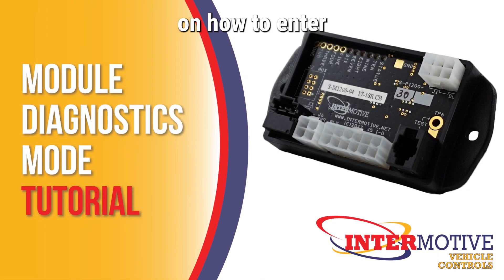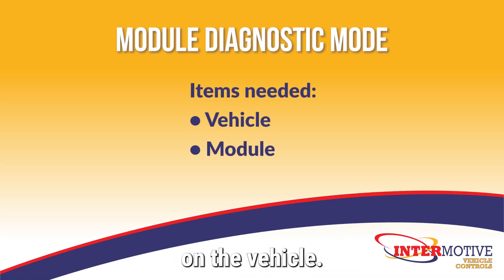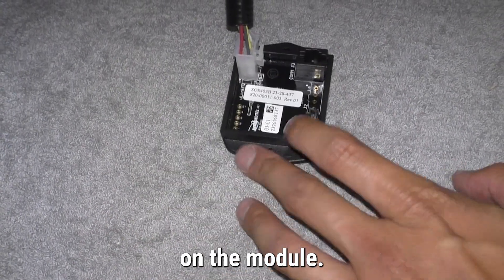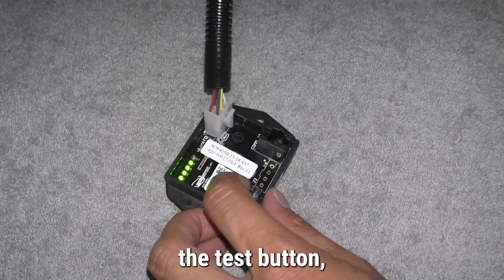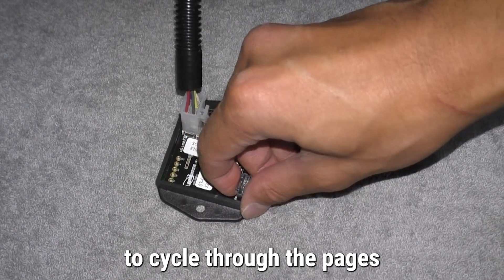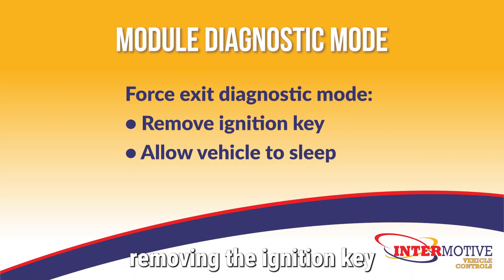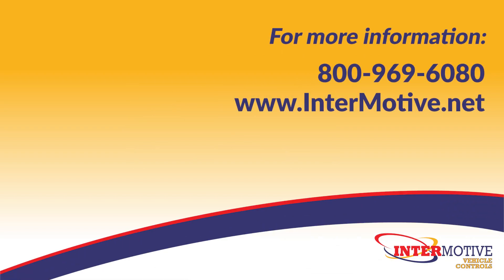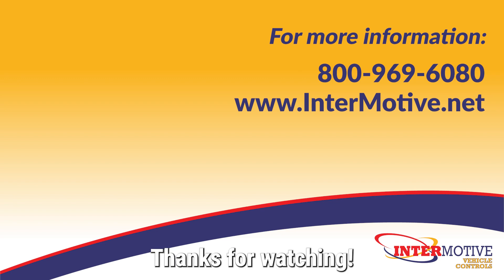Module Diagnostics Mode Tutorial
This is a tutorial on how to enter diagnostic mode on an InterMotive module.